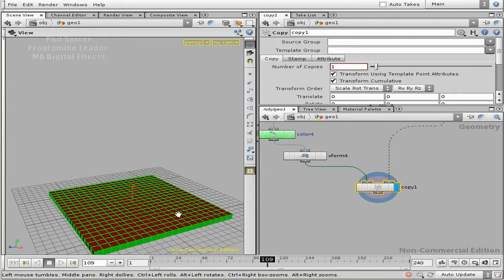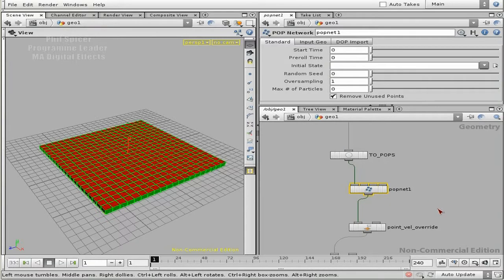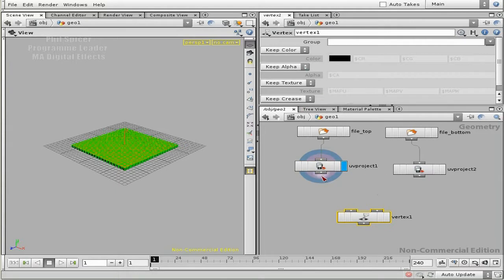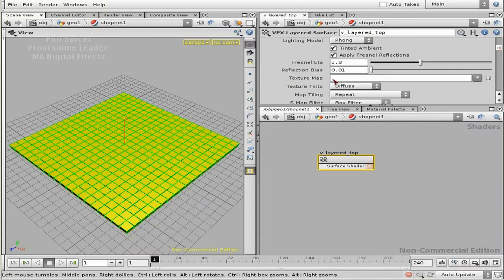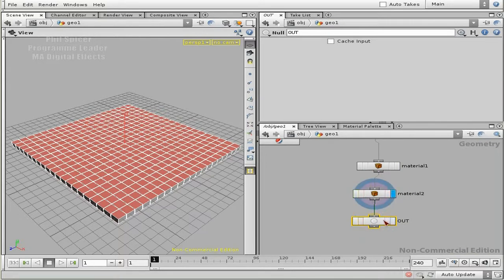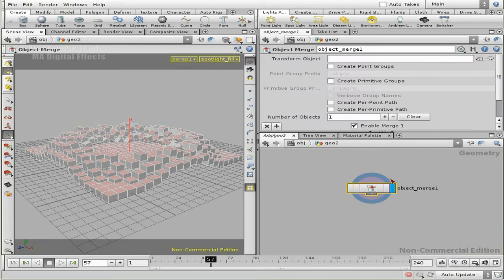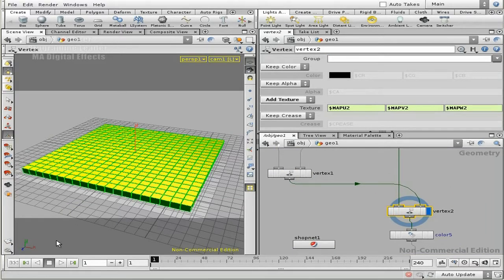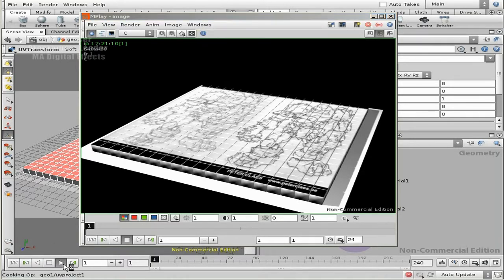3dbuzz - Houdini Technical Effects - particle wave (part 4/4)